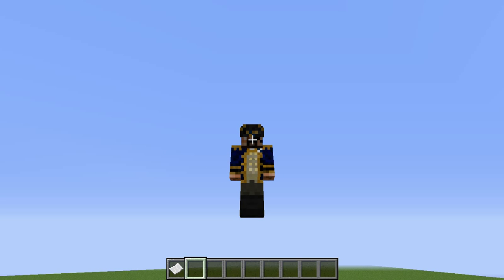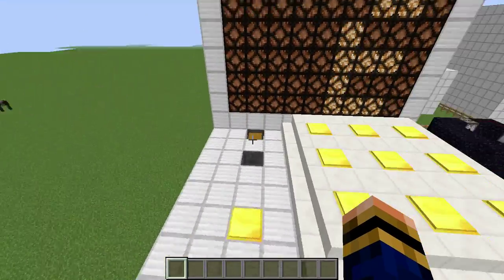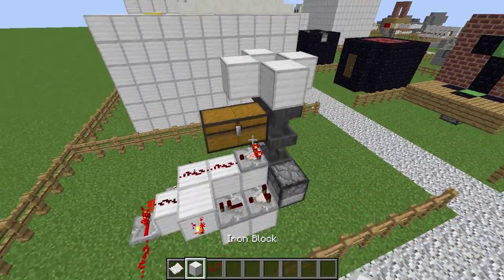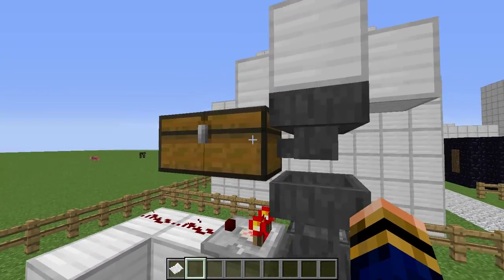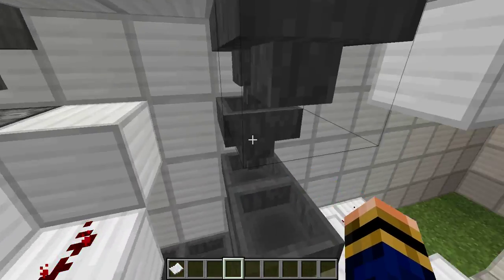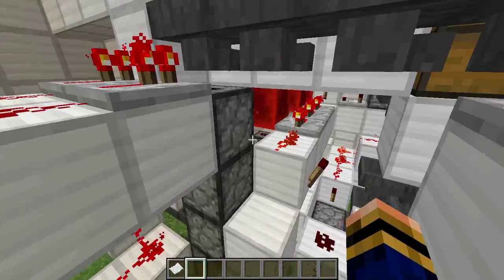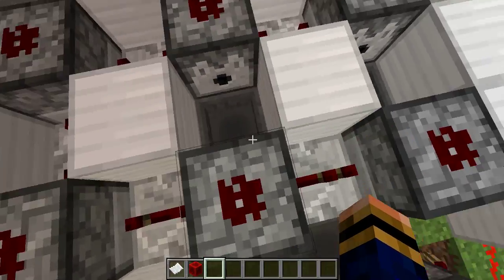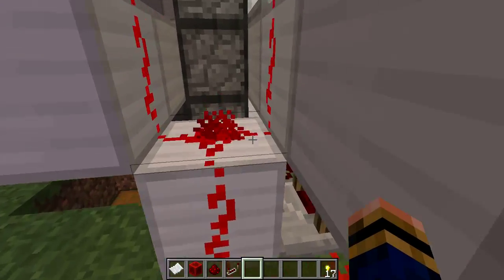minecraft - random redstone - #24 cash machine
welcome to random redstone in this series I will show you some cool red stone things you can make in your minecraft world.